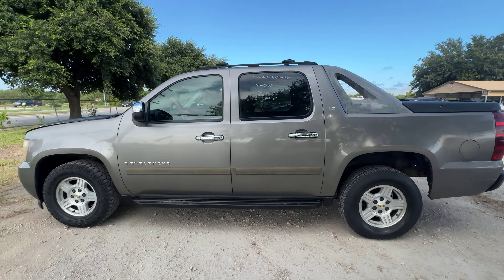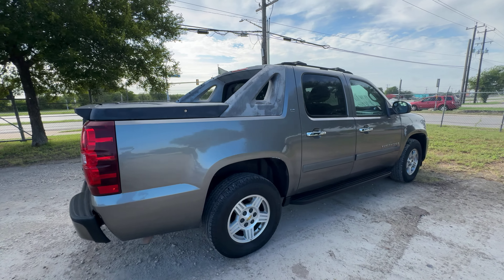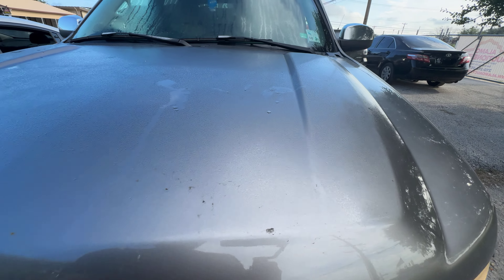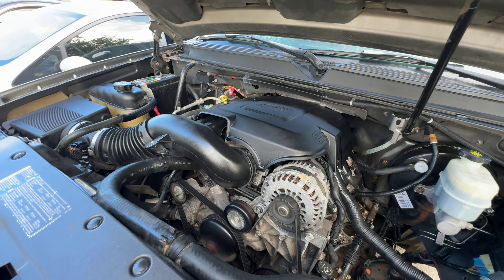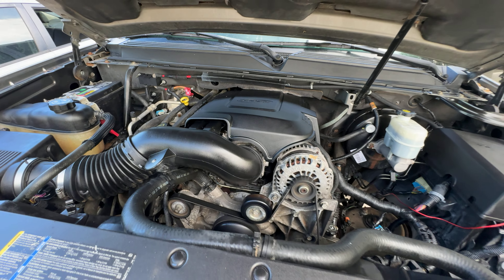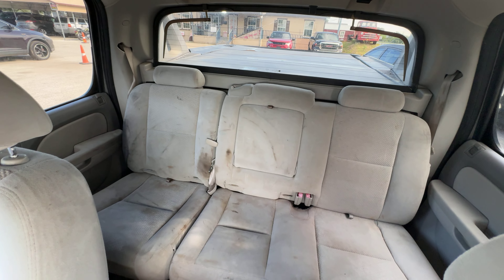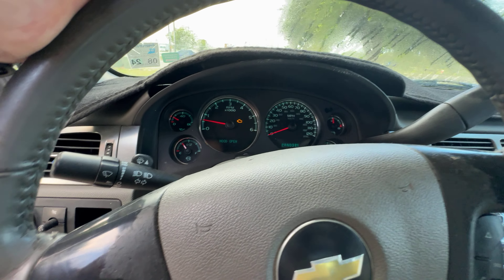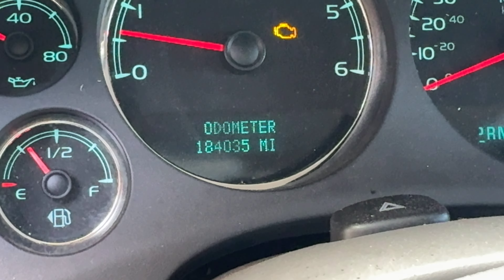2007 Chevy Avalanche